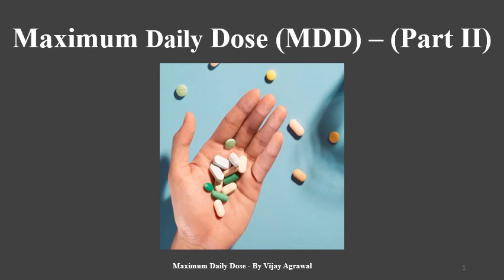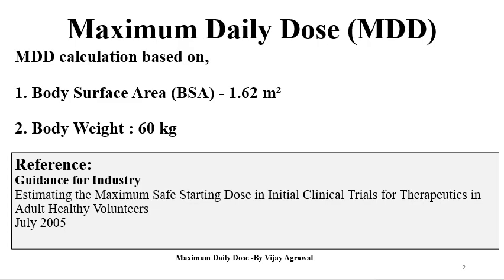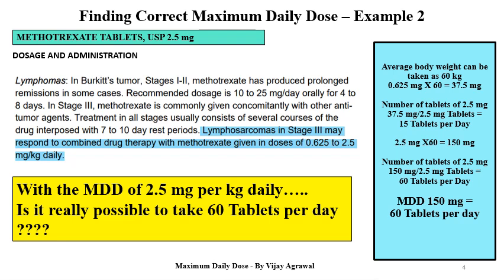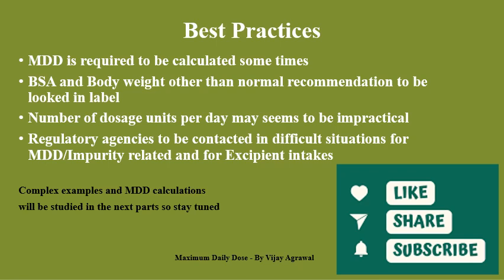Maximum Daily Dose for Pharmaceutical Formulations Part II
In this video, we explore the concept of the Maximum Daily Dose (MDD) in pharmaceutical formulations and why it is a critical parameter in drug development and patient safety. Learn how the MDD is determined based on factors like therapeutic index, patient demographics, and the pharmacokinetics of active ingredients. We discuss the role of regulatory guidelines from agencies like the FDA and EMA in establishing safe limits, and how these dosages impact labeling and prescription practices. This video is perfect for pharmaceutical professionals, students, and anyone interested in understanding how safe dosage limits are set to ensure effective and safe medication use. Tune in to gain insights into the science behind calculating and regulating the maximum daily dose for various pharmaceutical products.
This video is for pharmacy professionals and students and learners for improving understanding of the Maximum daily dose for oral formulations and the best practices for finding and calculating MDD. Upcoming videos will be available soon for complete understanding of the topic. Links of the previous videos are given below,